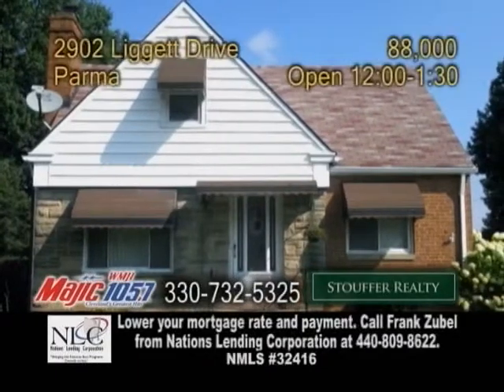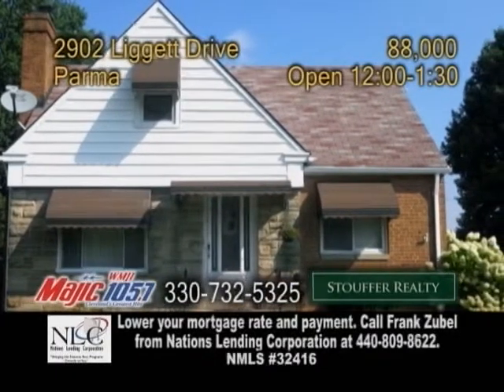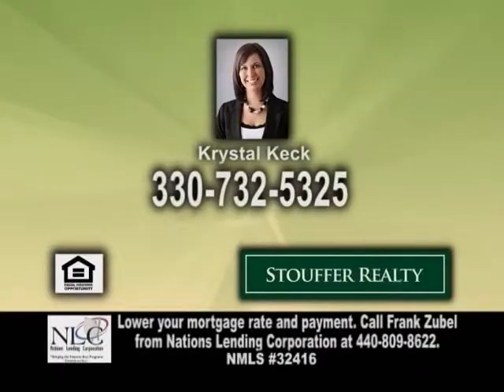2902 Liggett Drive Krystal Keck Real Estate Showcase TV Lifestyles